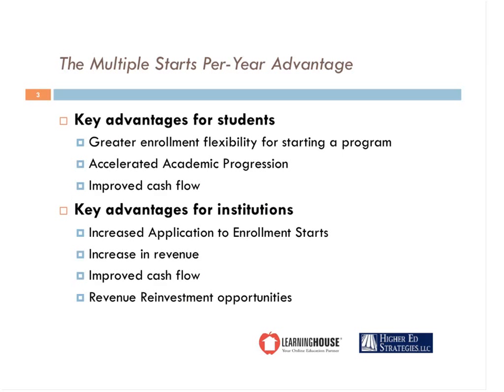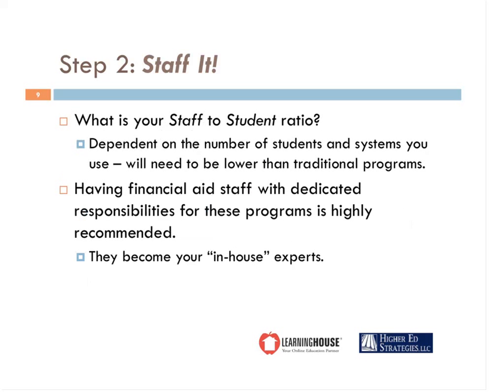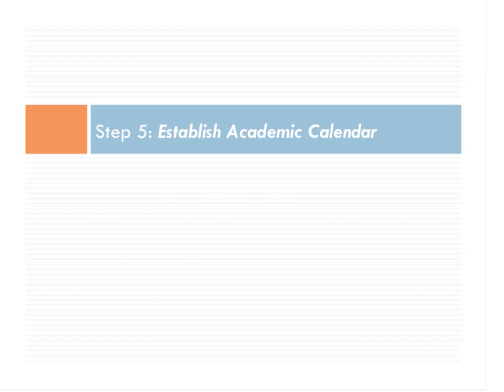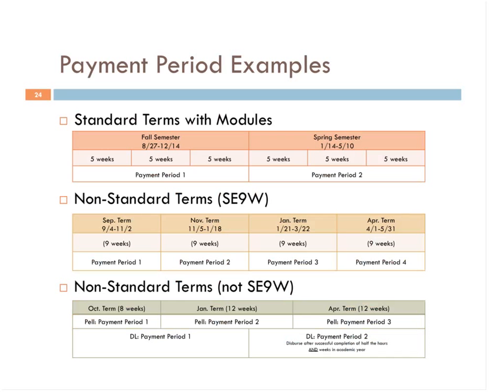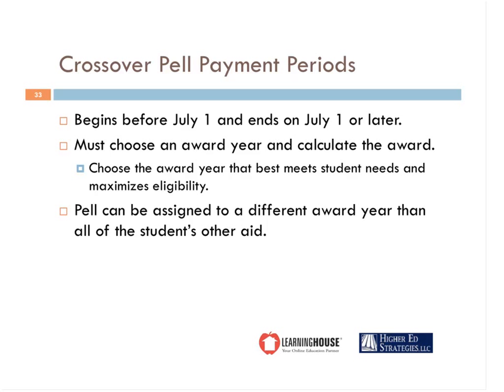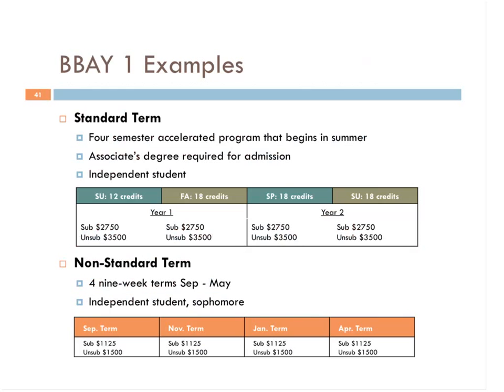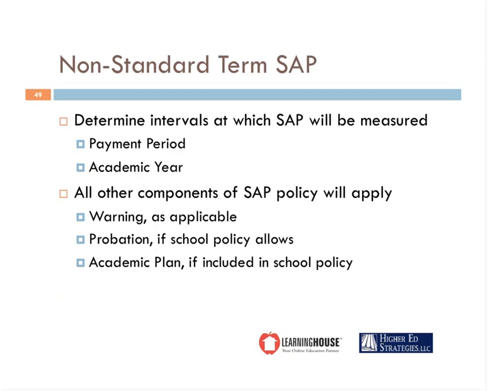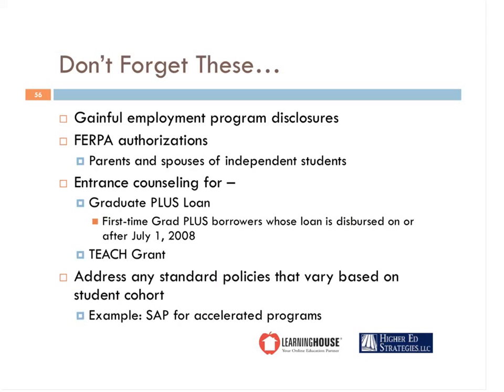Financial Aid for Nontraditional Programs Webinar